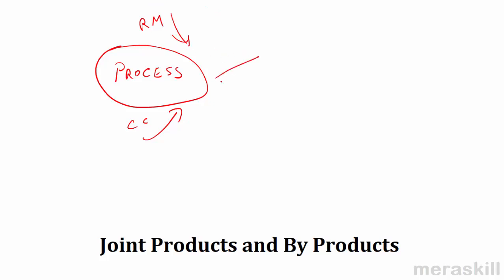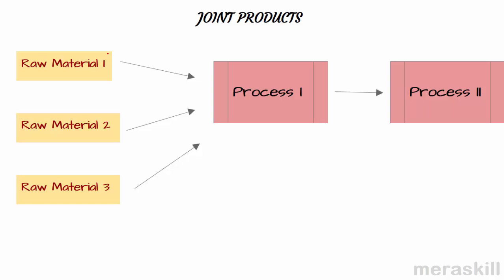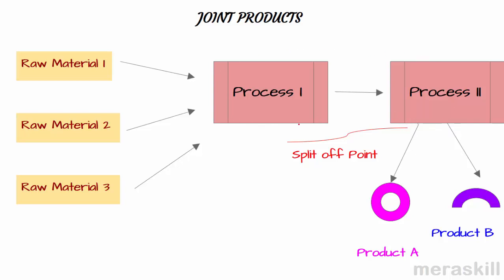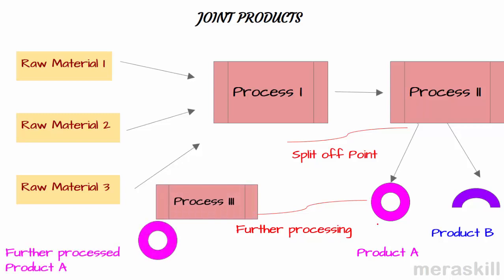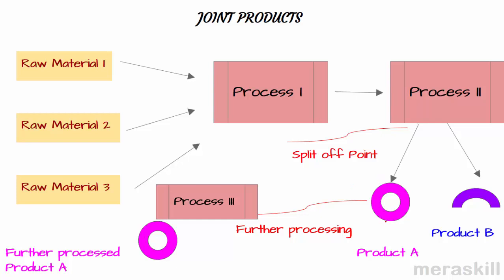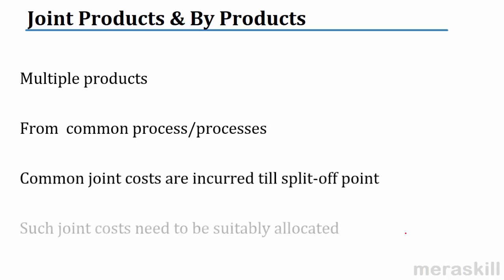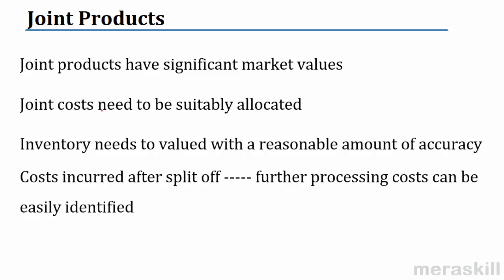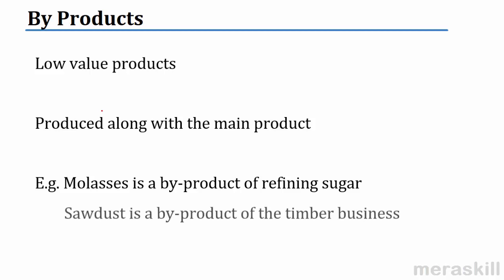Joint Products and By Products | Financial Reporting Decisions| US CMA Part 1| US CMA course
Multiple products
From  common process/processes
Common joint costs are incurred till split-off point
Such joint costs need to be suitably allocated
Joint products have significant market values
Joint costs need to be suitably allocated
Inventory needs to valued with a reasonable amount of accuracy
Costs incurred after split off further processing costs can be easily identified
E.g. Processing milk to get butter, cheese & cream
Low-value products
Produced along with the main product
E.g. Molasses is a by-product of refining sugar
        Sawdust is a by-product of the timber business